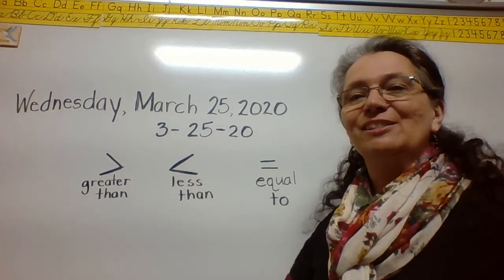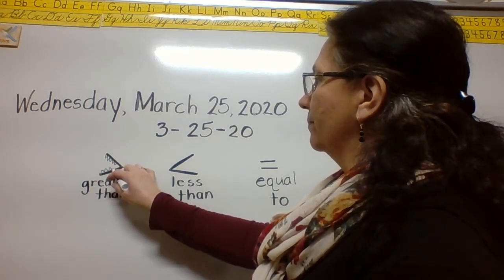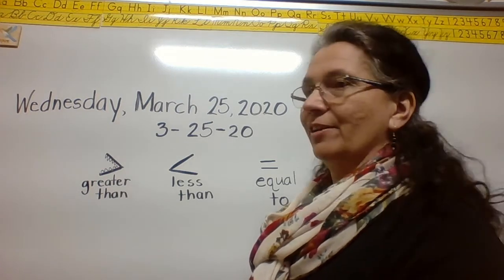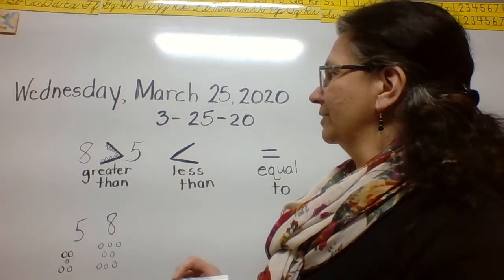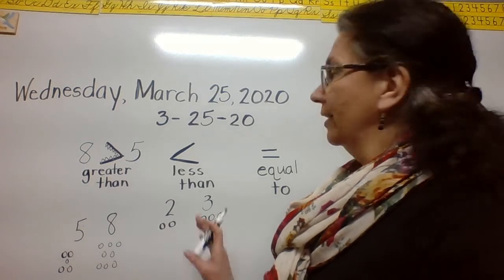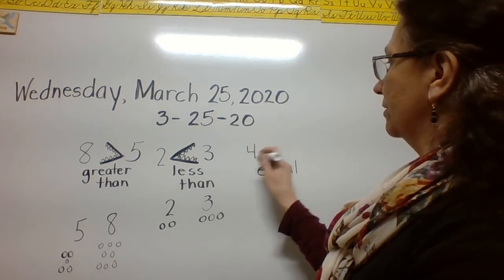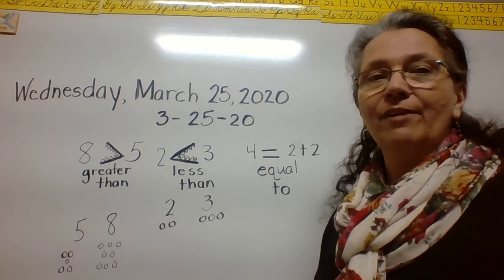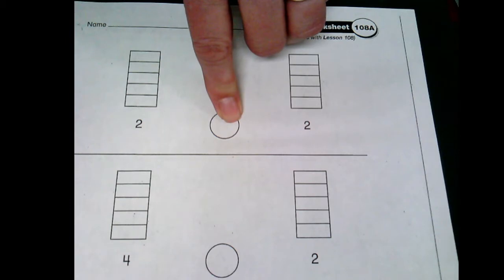Gr 1 Math 2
Comparison symbols.  Which side will the alligator want to eat?  Chomp!  Chomp!